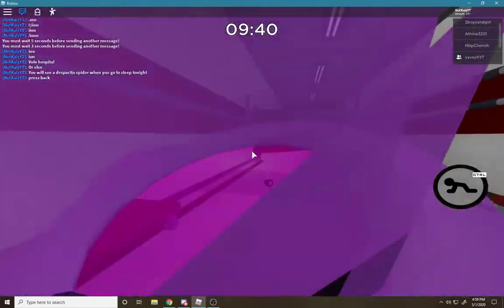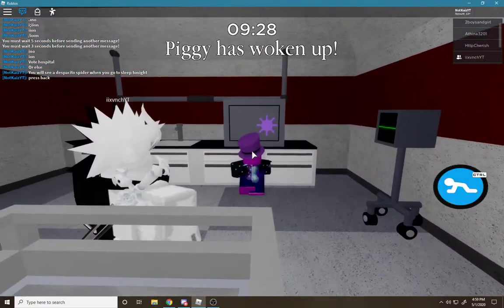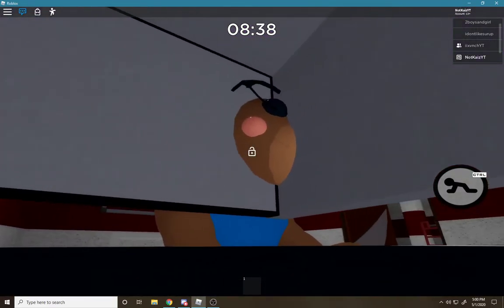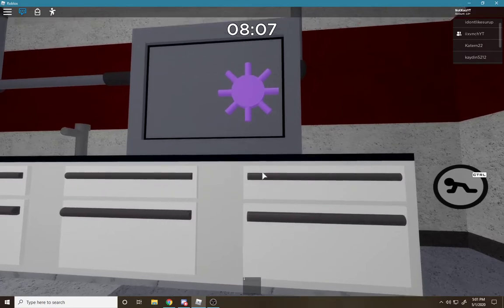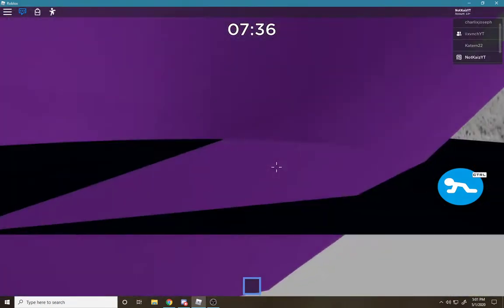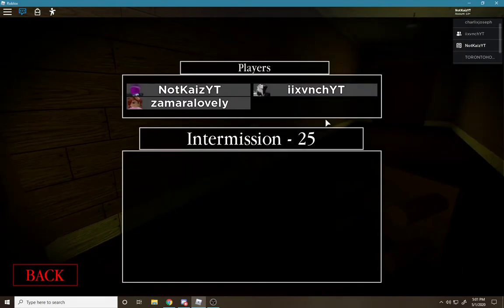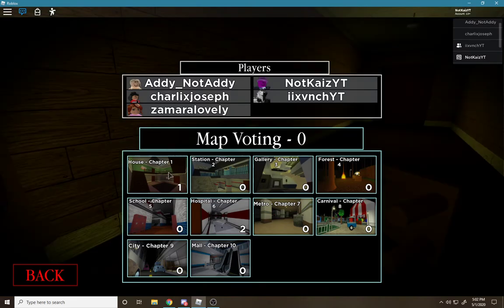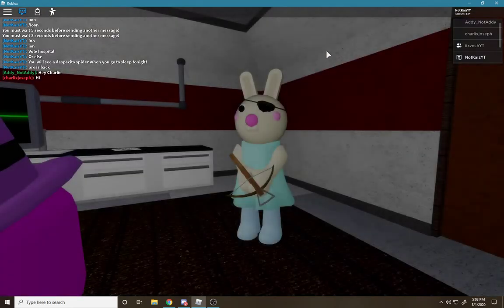New overpowered wall clip glitch in Roblox Piggy!